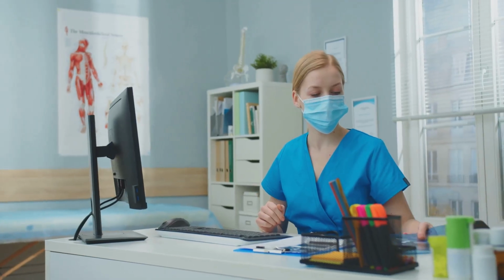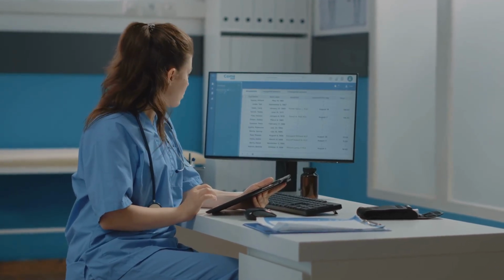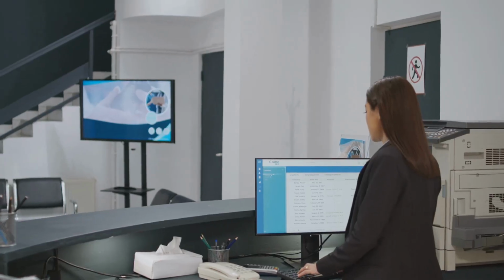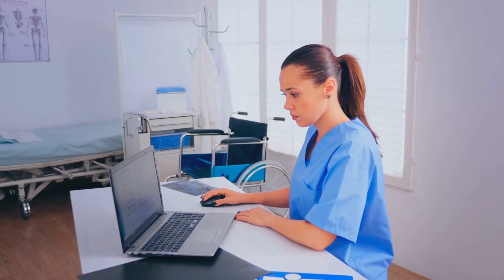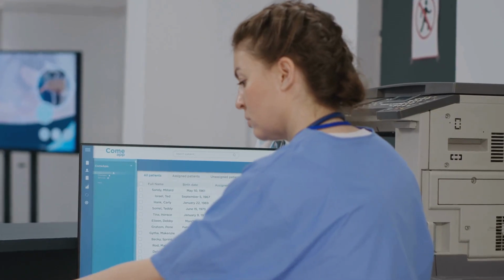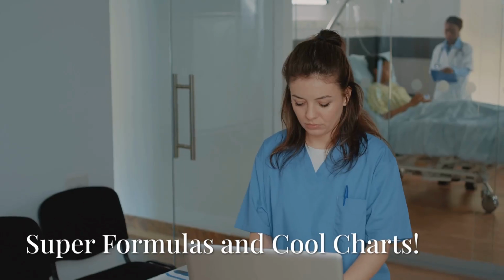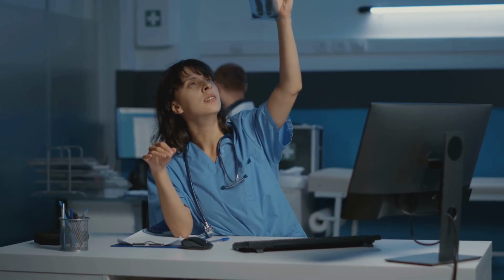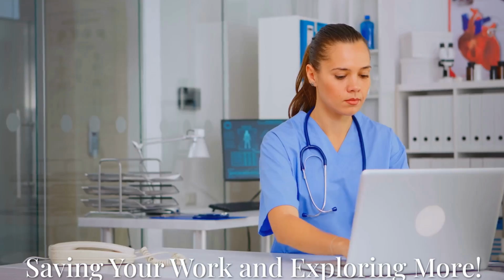Healthcare Data Analytics, Excel/ Dr. Marjan Assefi